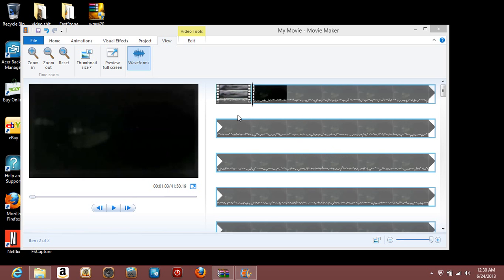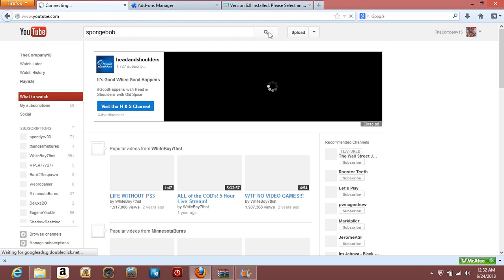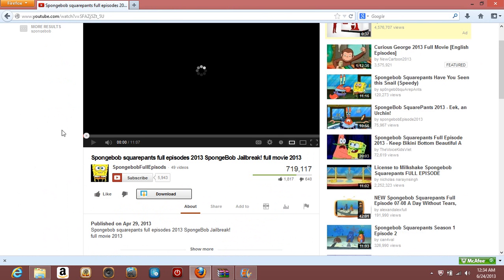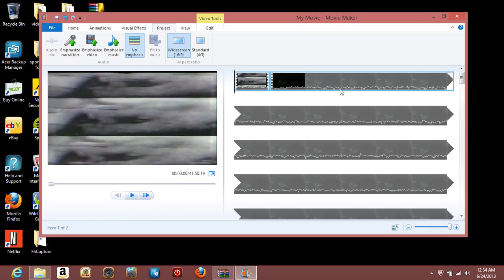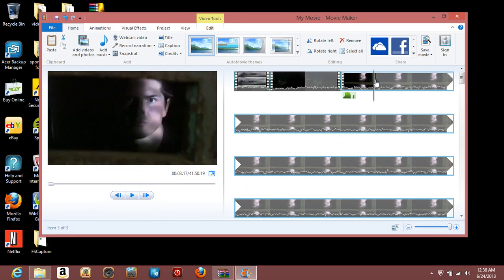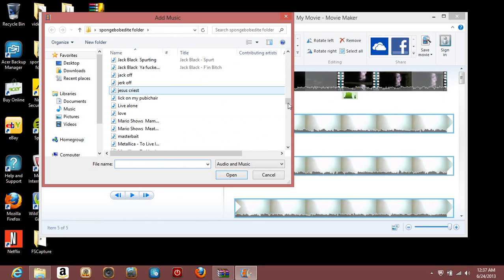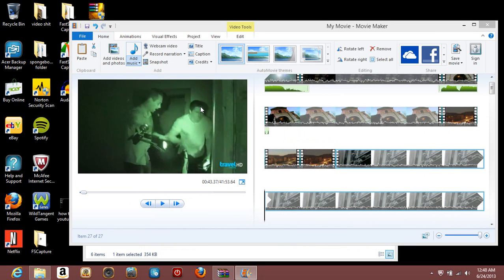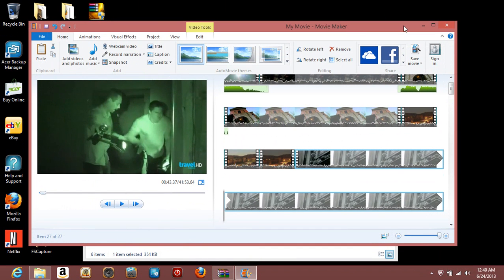how to make a basic youtube poop/ edit in windows movie maker (tutorial)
how to make a simple edited video or youtube poop in windows live movie maker TUT